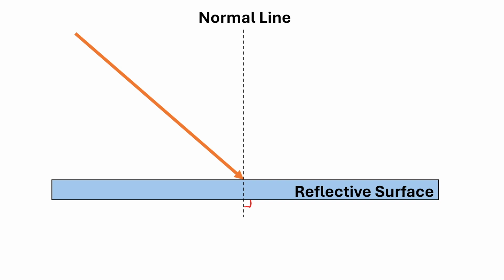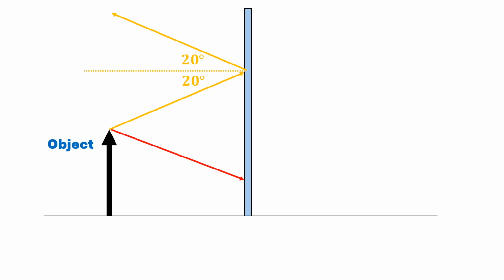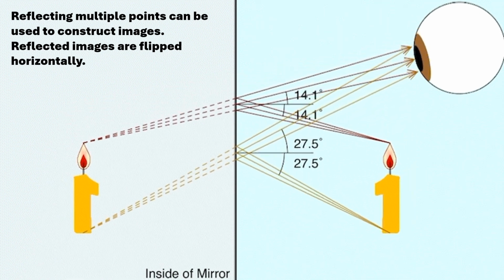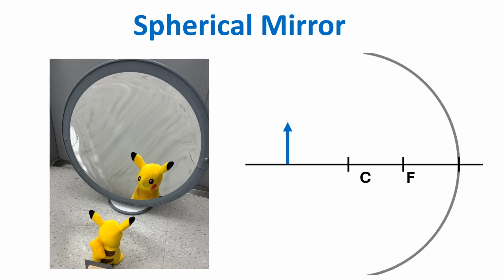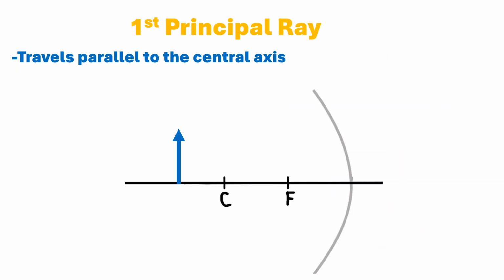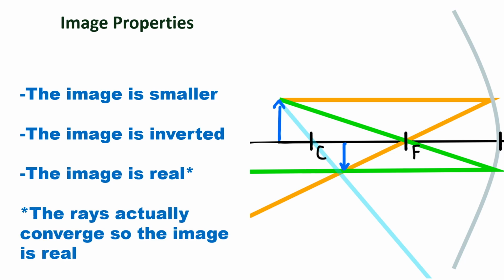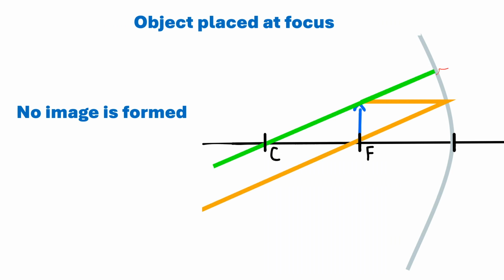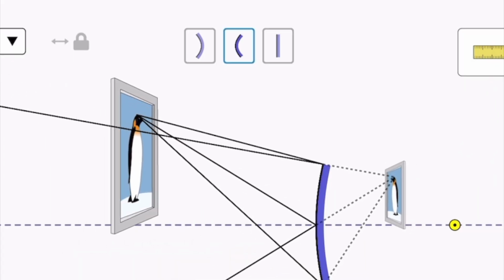AP Physics 2 - Constructing Images in Mirrors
The most meh topic in all of physics